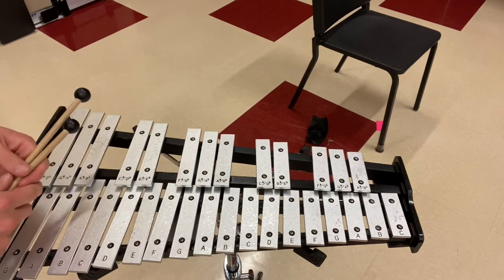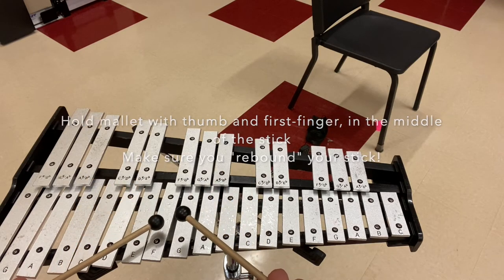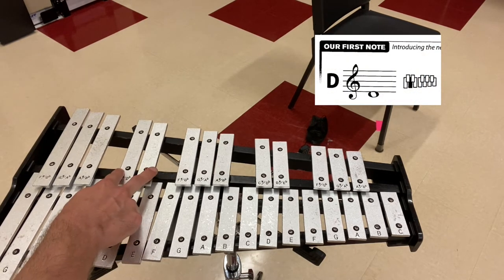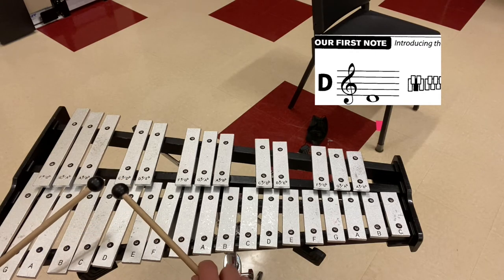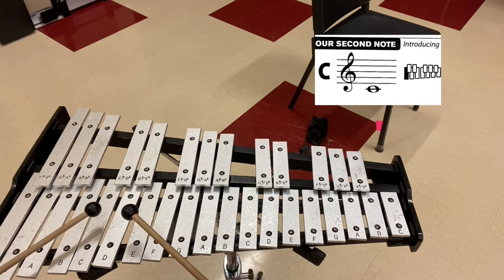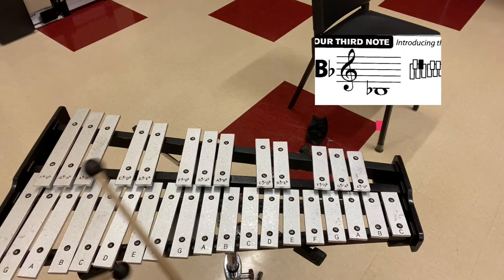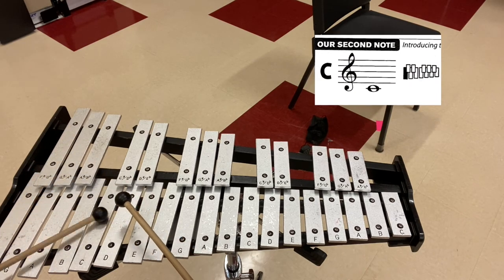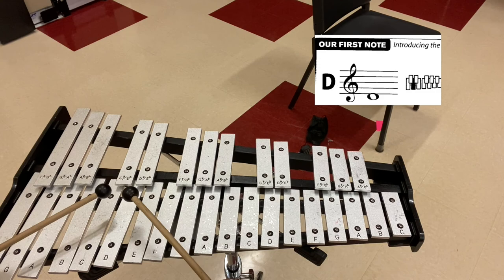Video 3 First Notes Percussion